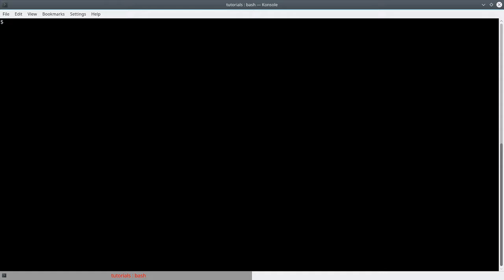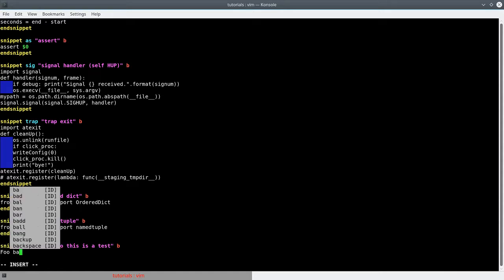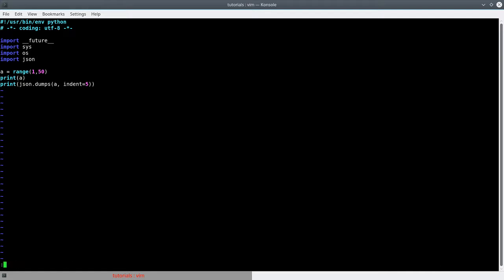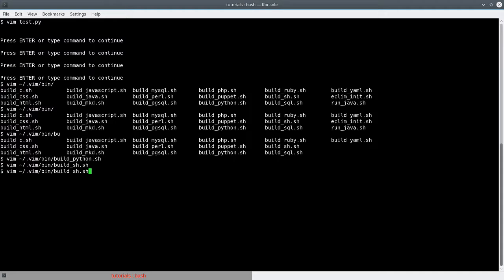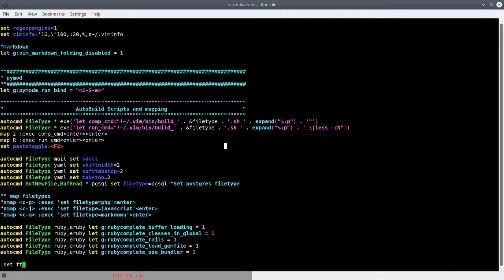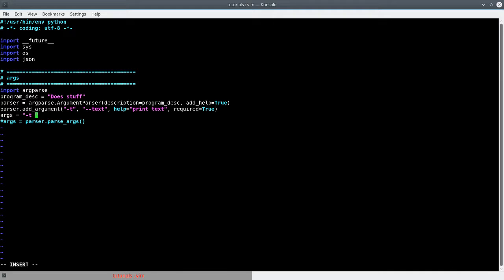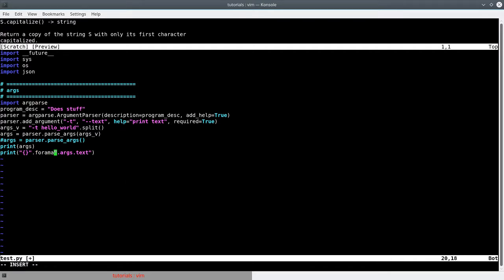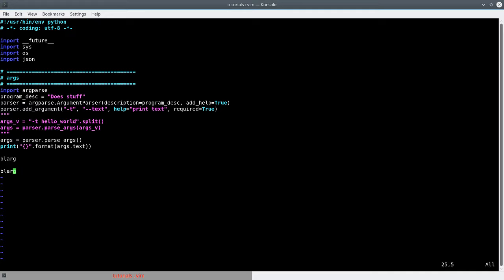Linux Ops Tips & Tricks - vim/02 - helpful tools for python development in vim